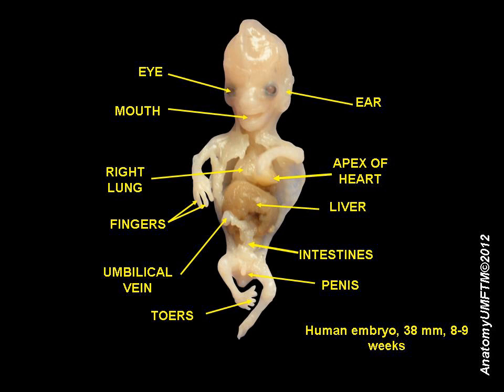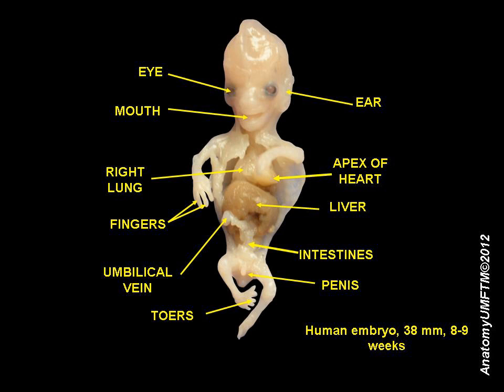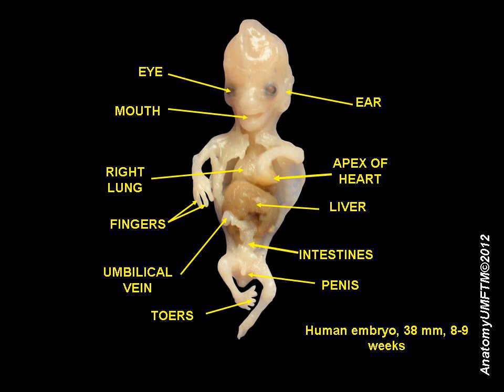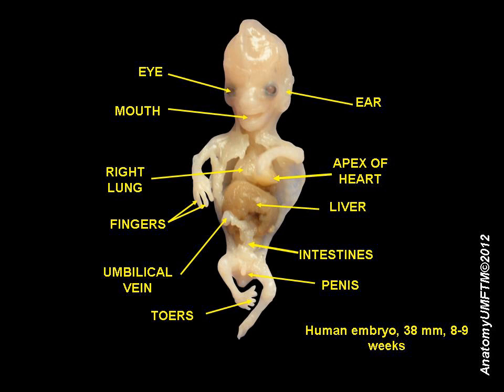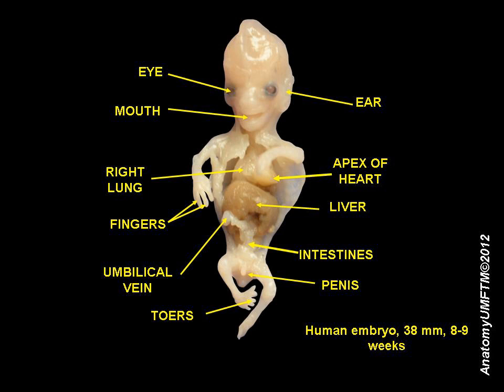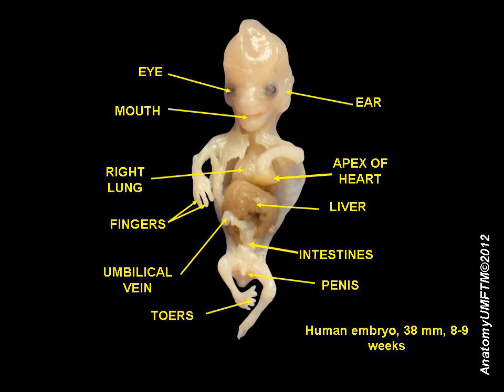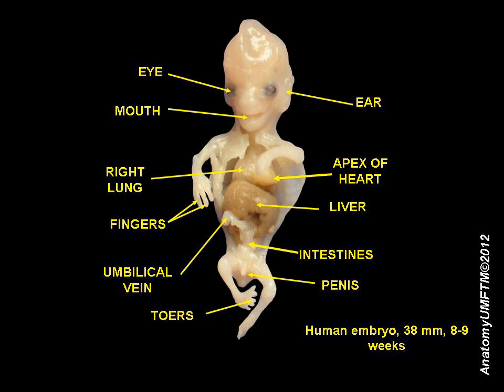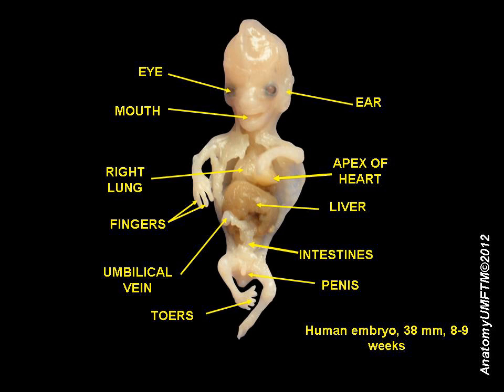Development (biology) | Wikipedia audio article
00:01:30 1 Etymology
00:02:00 2 Nature and nurture
00:03:19 3 Ontogenetic allometry
00:03:53 4 Anthropological application
00:04:46 5 See also
00:05:20 6 Notes and references
00:05:30 7 External links

- Socrates

SUMMARY
Ontogeny (also ontogenesis or morphogenesis) is the origination and development of an organism, usually from the time of fertilization of the egg to the organism's mature form—although the term can be used to refer to the study of the entirety of an organism's lifespan.
Ontogeny is the developmental history of an organism within its own lifetime, as distinct from phylogeny, which refers to the evolutionary history of a species. In practice, writers on evolution often speak of species as "developing" traits or characteristics. This can be misleading. While developmental (i.e., ontogenetic) processes can influence subsequent evolutionary (e.g., phylogenetic) processes (see evolutionary developmental biology), individual organisms develop (ontogeny), while species evolve (phylogeny).
Ontogeny, embryology and developmental biology are closely related studies and the terms are sometimes used interchangeably.  The term ontogeny has also been used in cell biology to describe the development of various cell types within an organism.Ontogeny is a useful field of study in many disciplines, including developmental biology, developmental psychology, developmental cognitive neuroscience, and developmental psychobiology.
Ontogeny is also a concept used in anthropology as "the process through which each of us embodies the history of our own making".